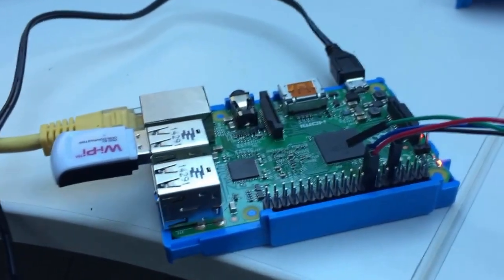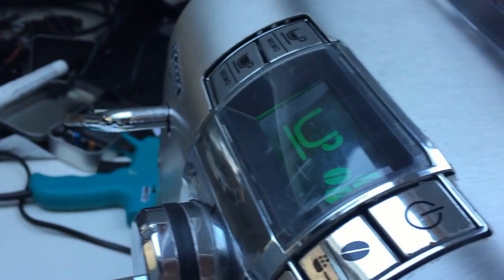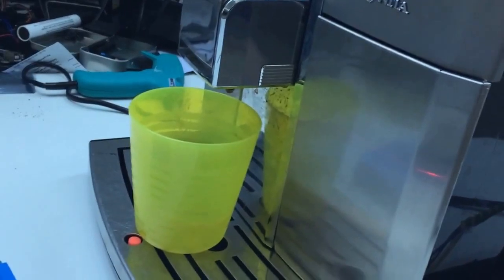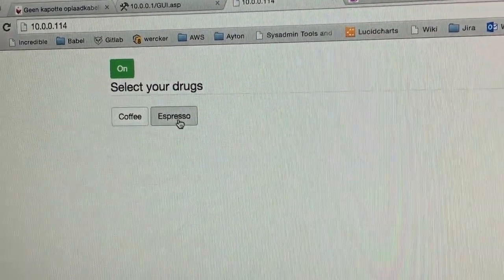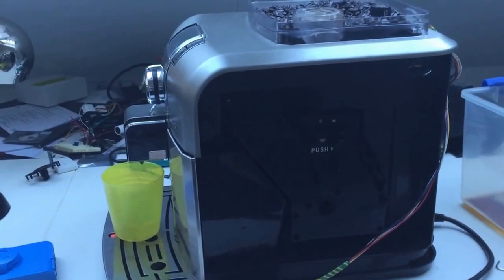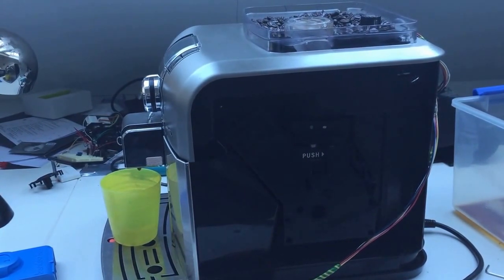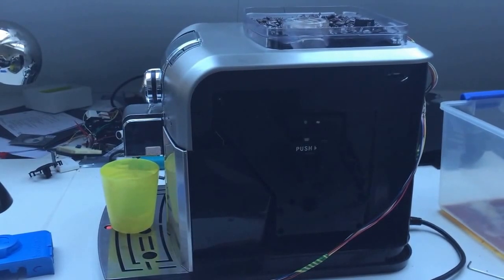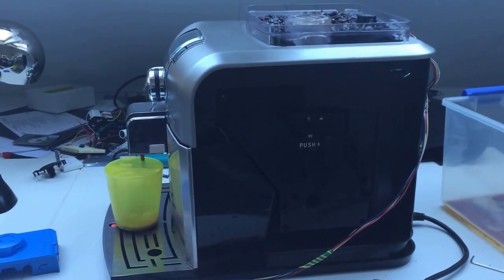REST powered Espresso maker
A Raspberry Pi powered Espresso maker, hotwired, serving a REST api, you can use to interact with the buttons.